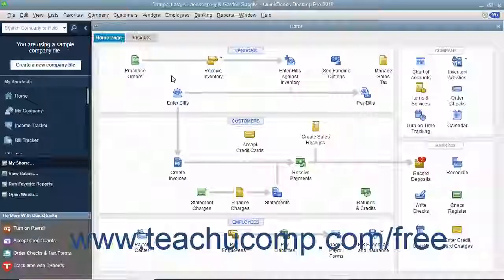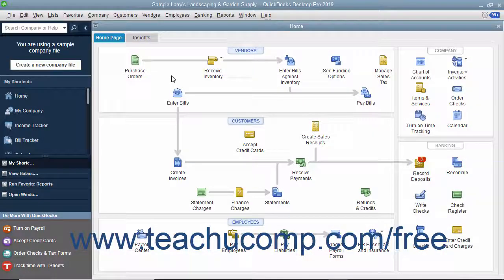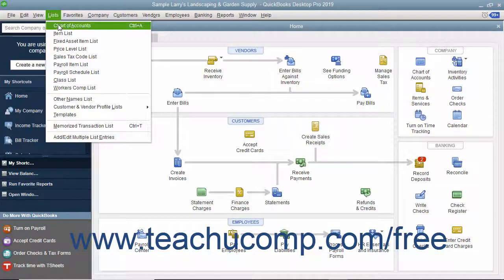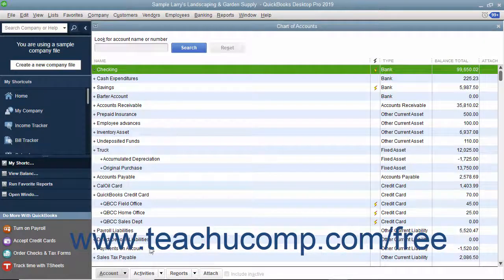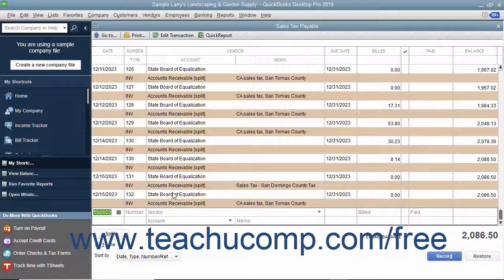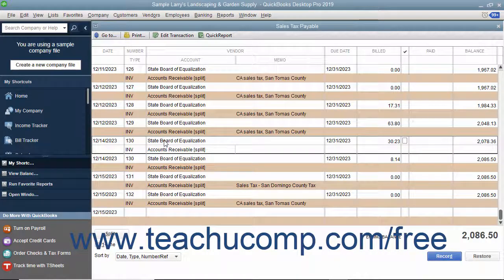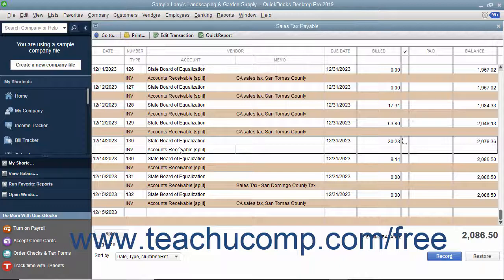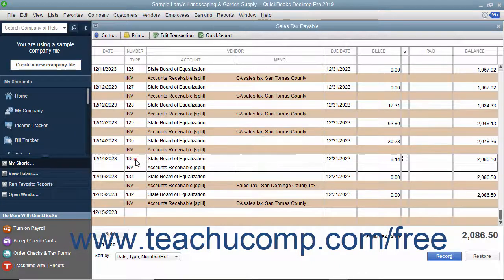QuickBooks Desktop Pro 2019 Tutorial Using the Sales Tax Payable Register Intuit Training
FREE Course! Learn about Using the Sales Tax Payable Register in QuickBooks Desktop Pro 2019 A clip from Mastering QuickBooks Made Easy. - the most comprehensive QuickBooks tutorial available. Visit us today!